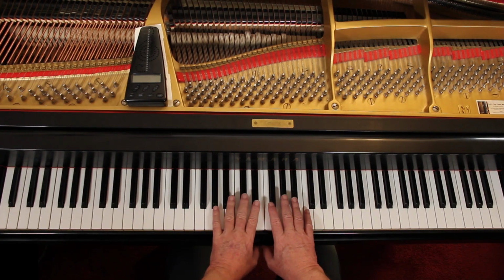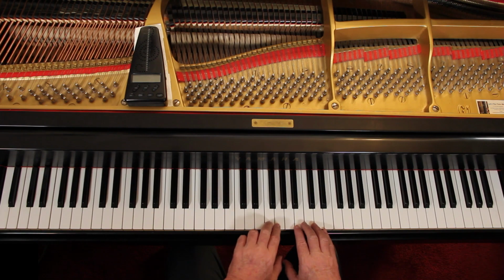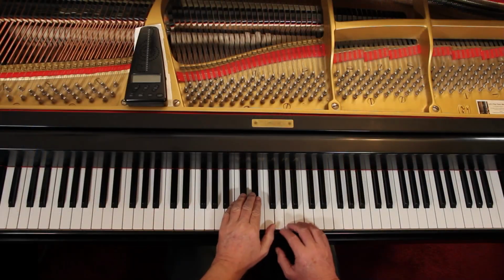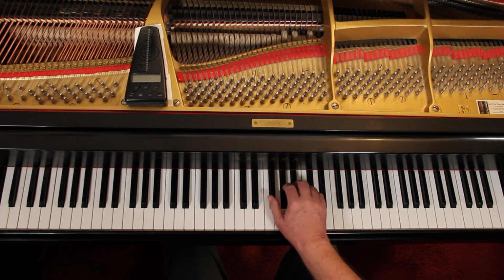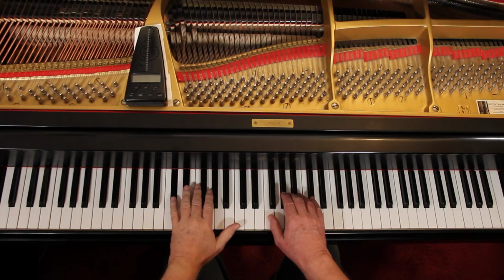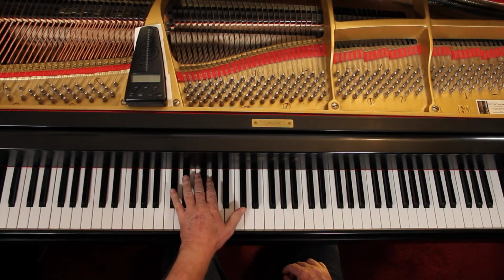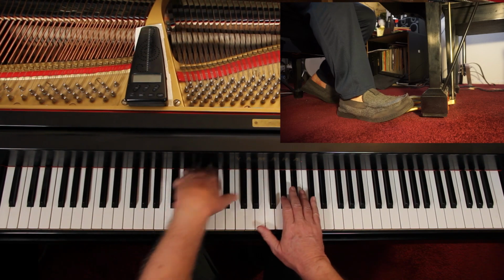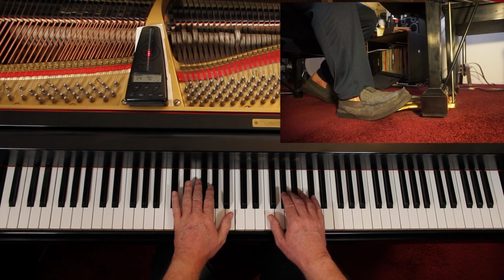John Thompson's Easiest Piano Course Part 4, Page 35, Etude in D-flat Major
An in-depth piano lesson on how to play Etude in D-flat Major in John Thompson's Easiest Piano Course Part 4, Page 35.

Things to Remember - 0:00
Play with Me - 11:46

Metronome = 70